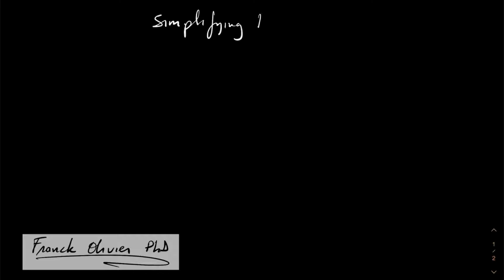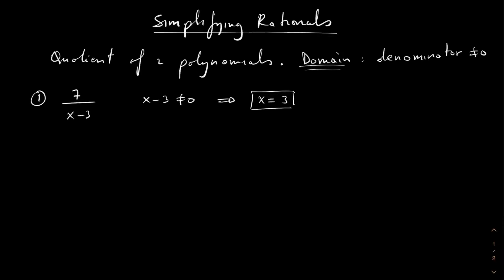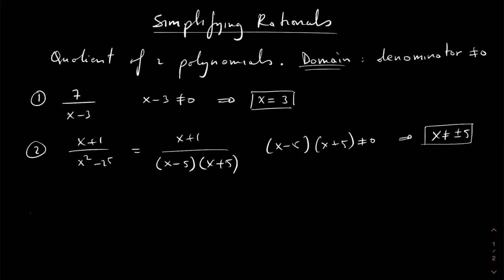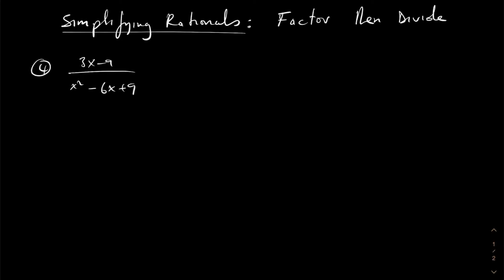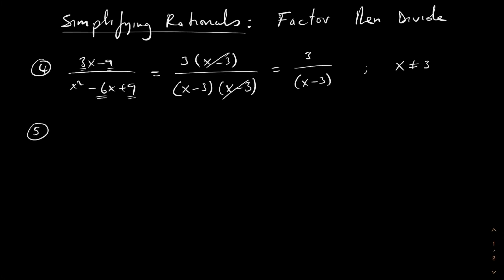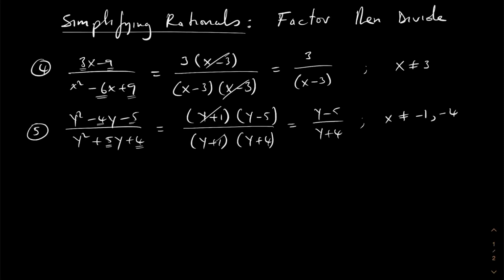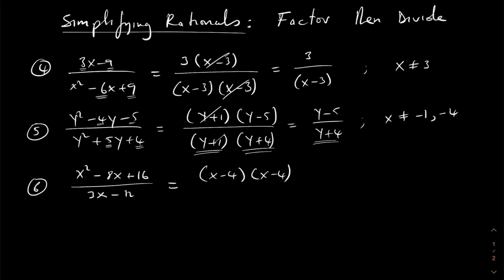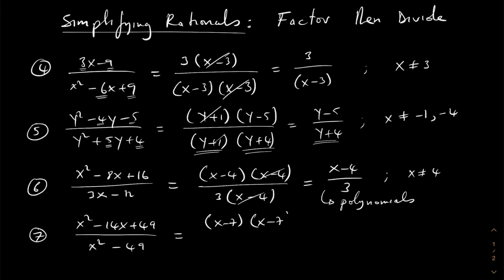Note 7: How to Simplify Rational Expressions | Night Mode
Hey guys, in this note I show you how to simplify rational expressions,  but before that I remind you of what they are and how to find their domain.